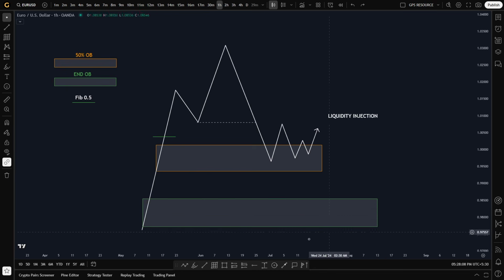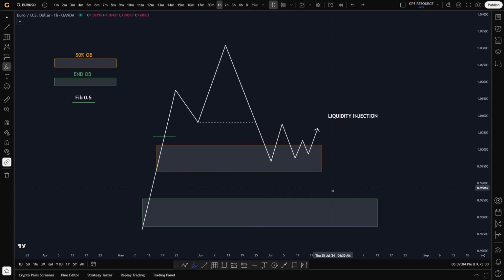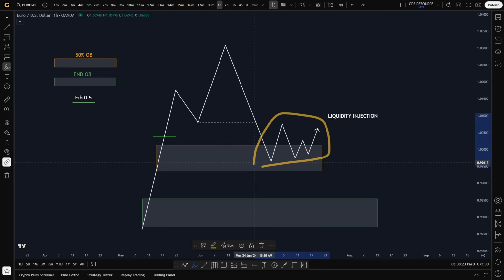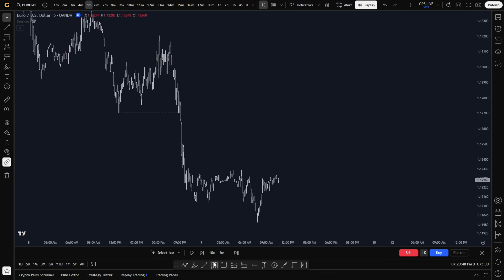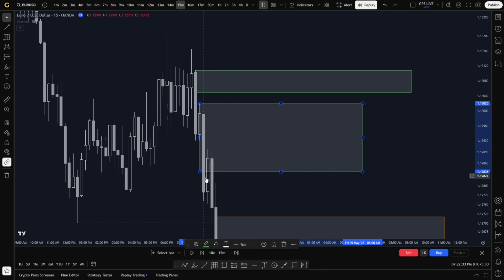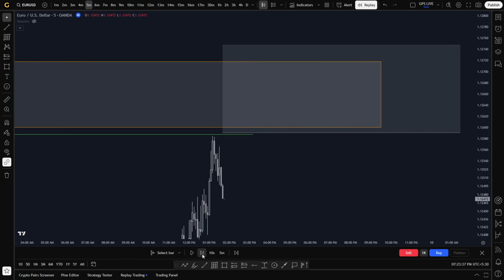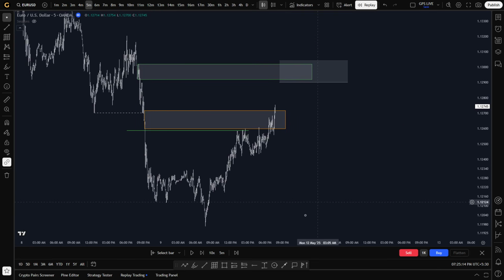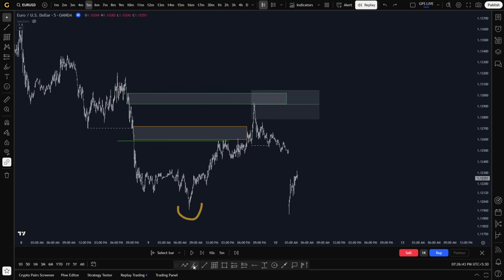Smart Way to Exit a Trade Before SL Hits: Liquidity Injection